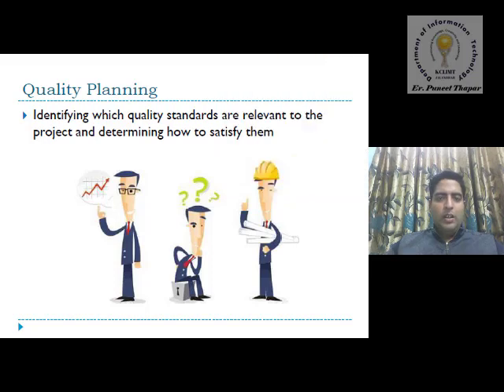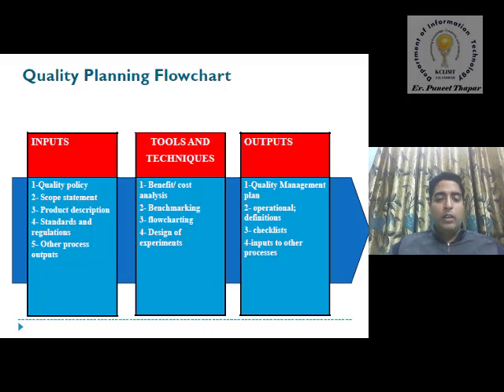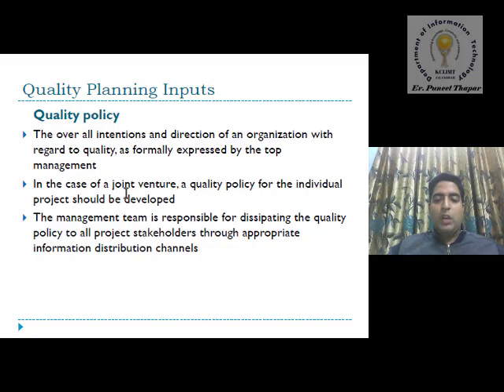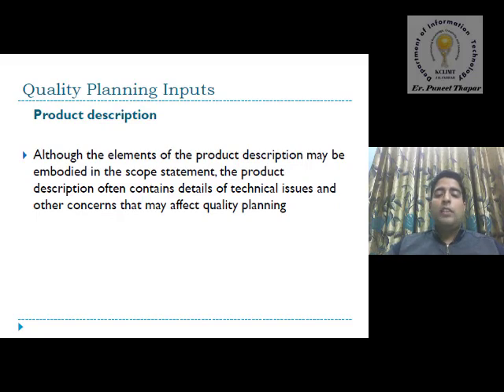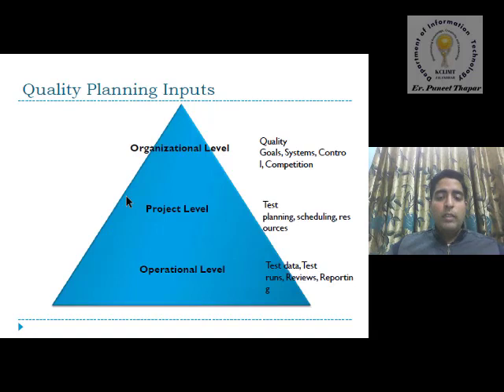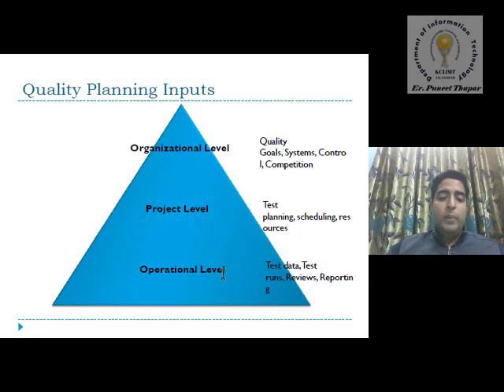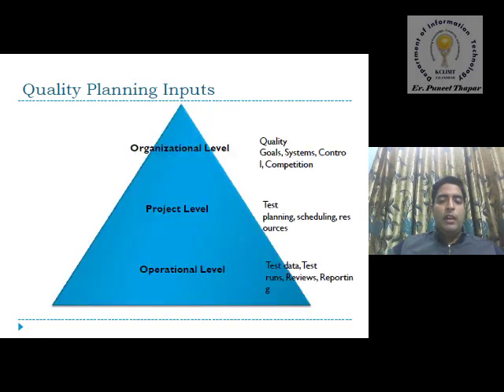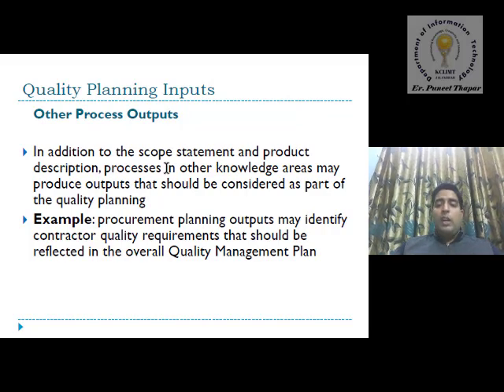Quality Planning INPUTS